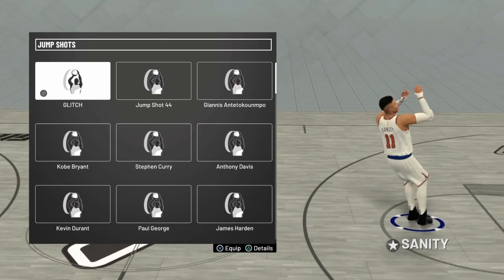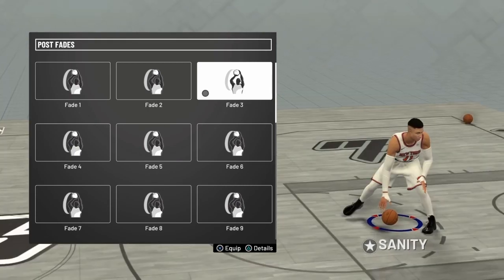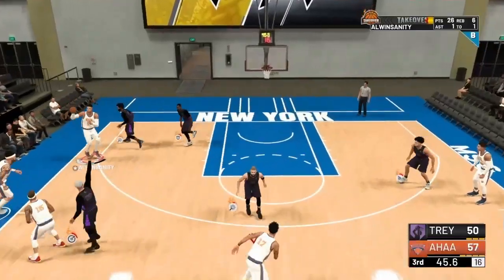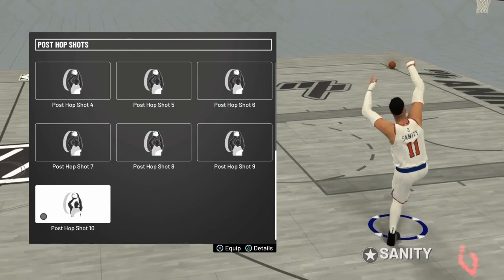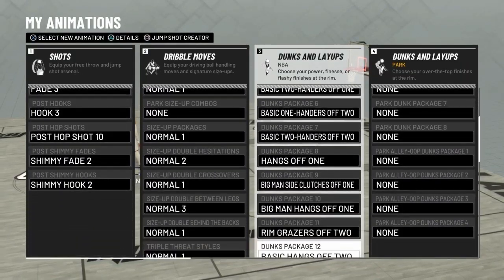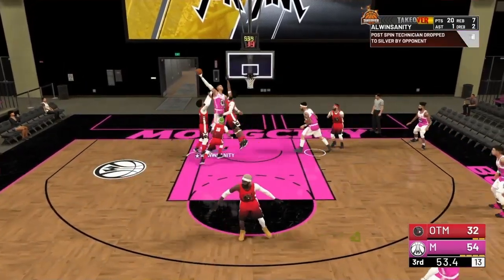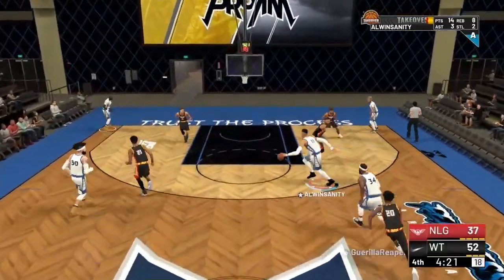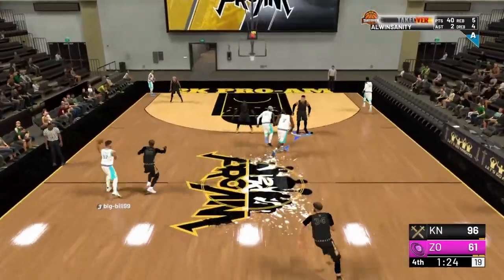Best Animations for a Post Scorer in NBA 2K19 w/ Pro-AM Gameplay Examples!